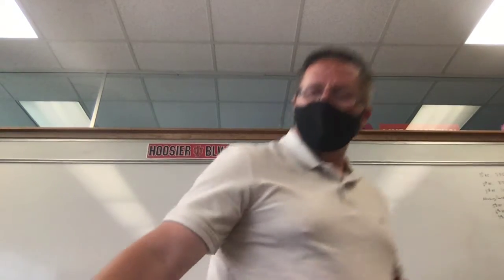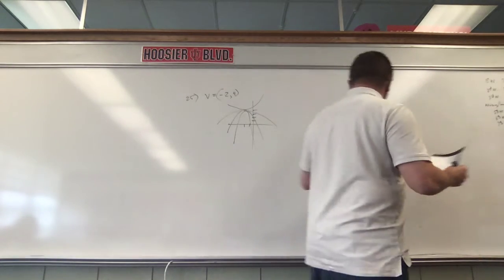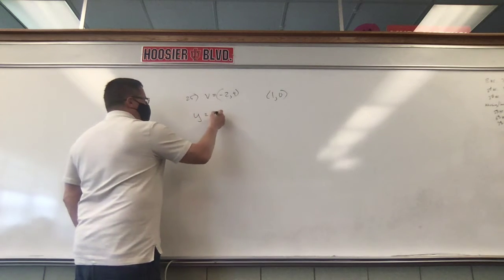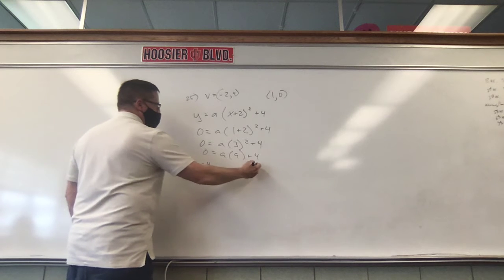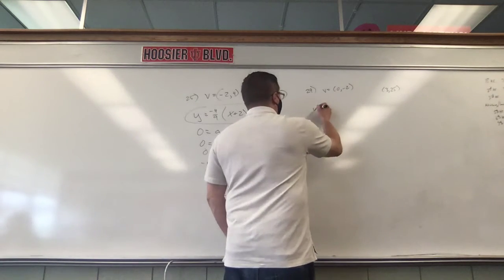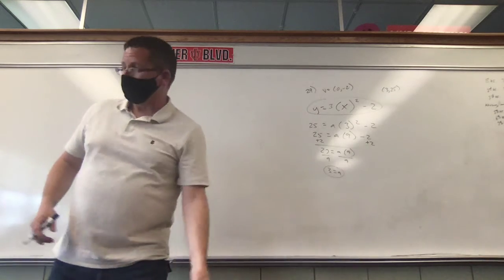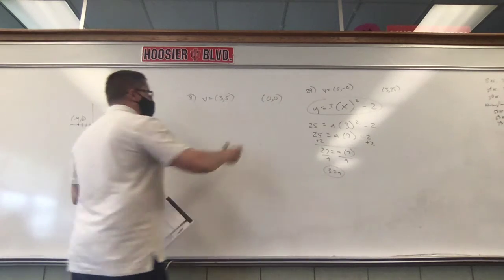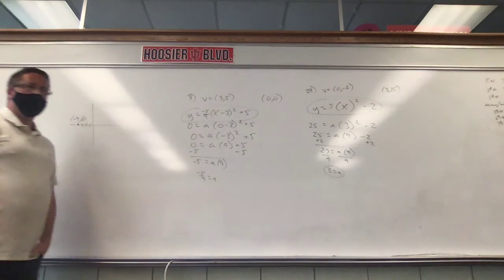4:15:21 FST Lecture Section 2 6 part 2